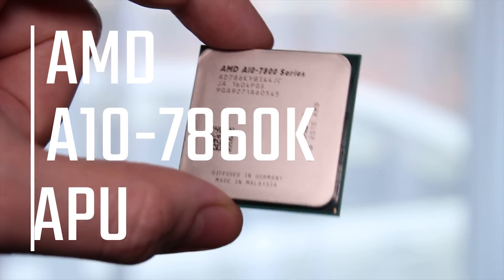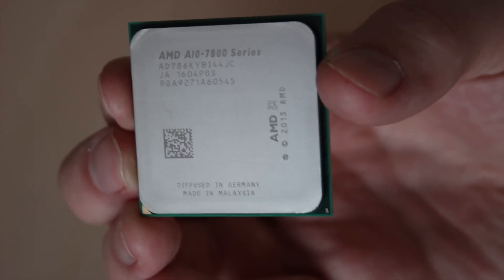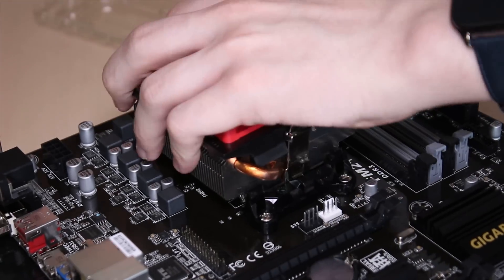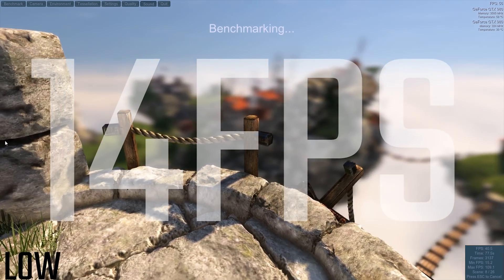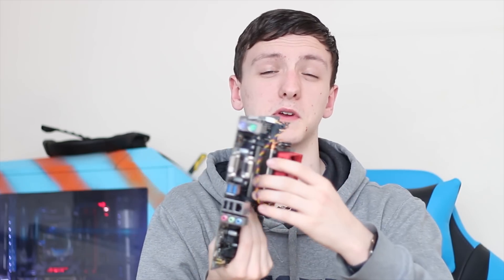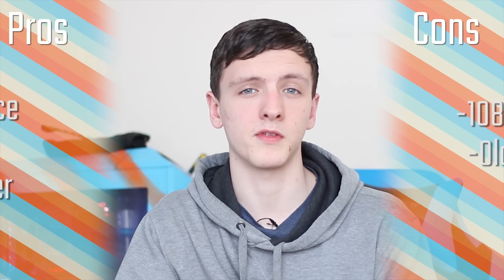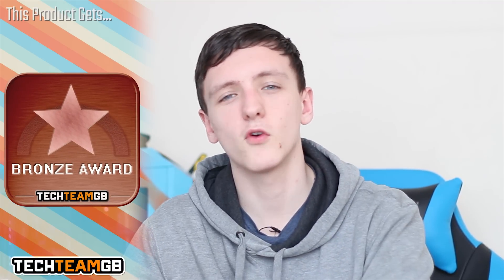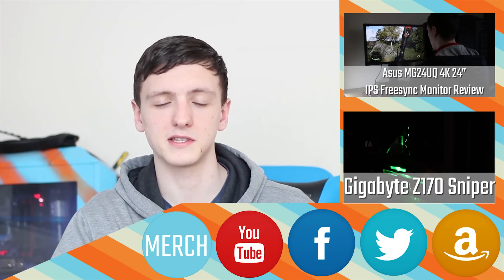AMD A10-7860K APU Review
If you are after 60FPS LoL or DOTA 2 Gaming, this could be great!